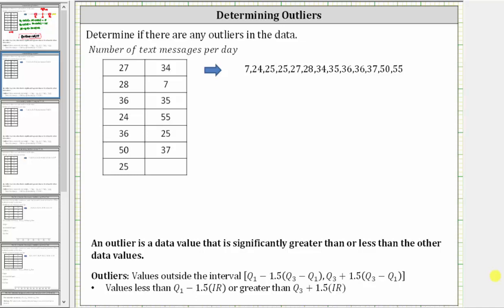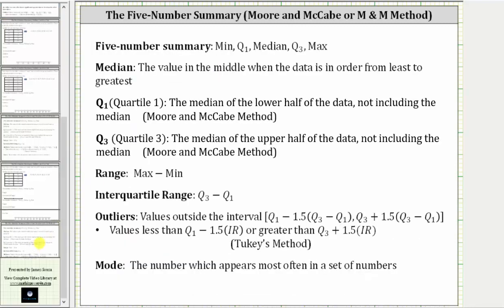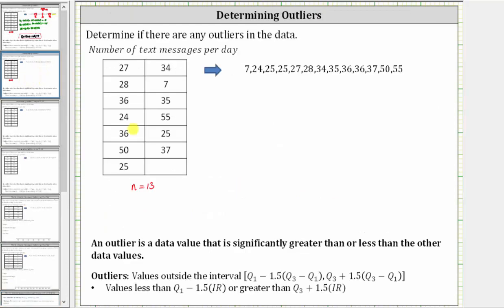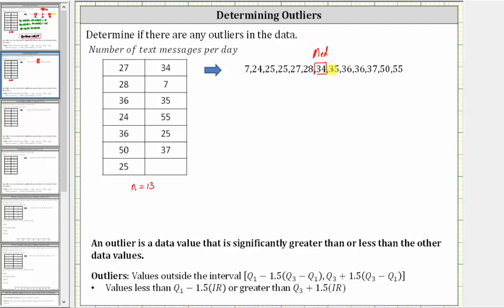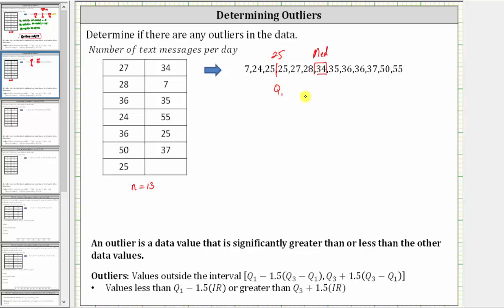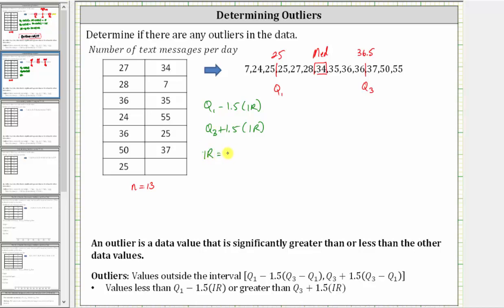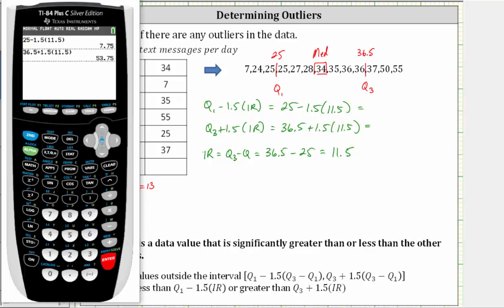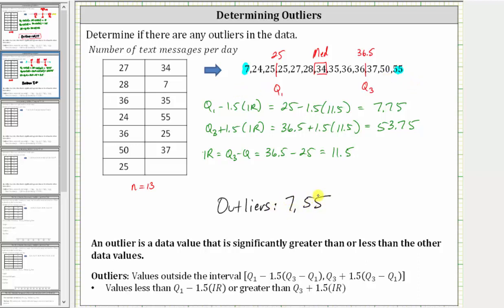Determine Outliers by Hand (Odd)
This video explains how to determine outliers of a data set by hand with an odd number of data values.